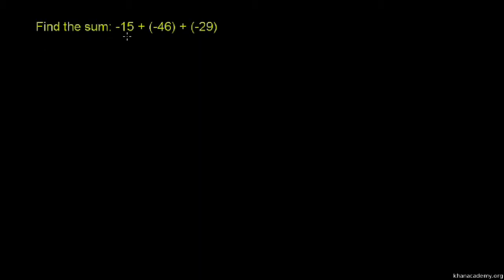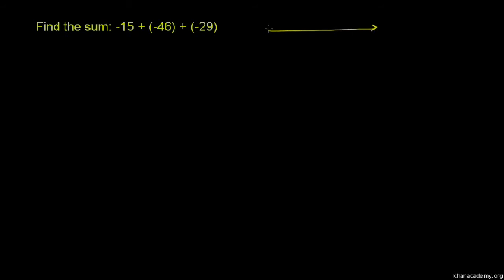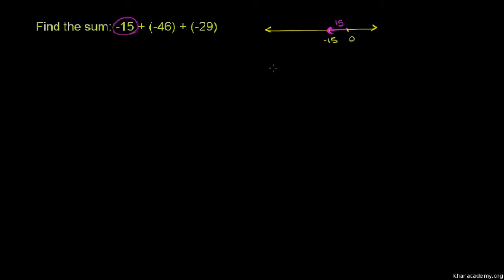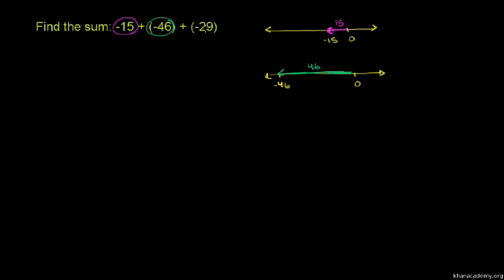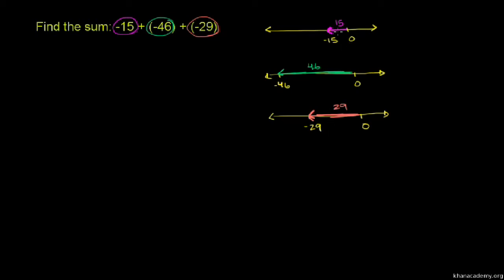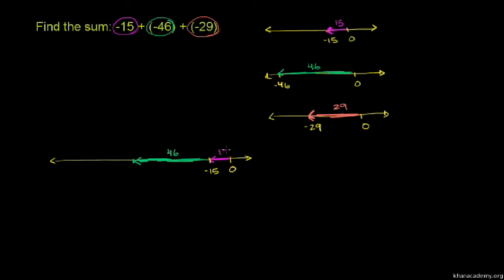Adding negative numbers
This original Khan Academy video was translated into Xhosa by Nontlantla Mkwenkweni. The translation project was made possible by the University of Cape Town's OpenUCT Initiative and has been coordinated by a collaboration between Numeric and ClickMaths.